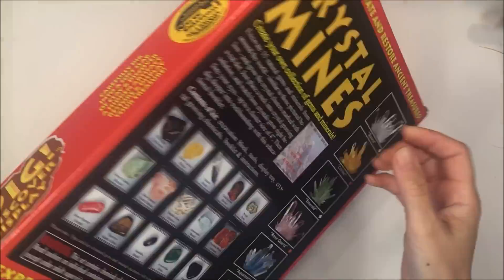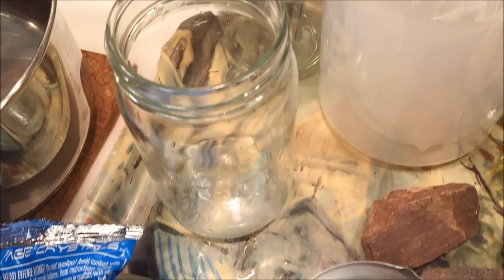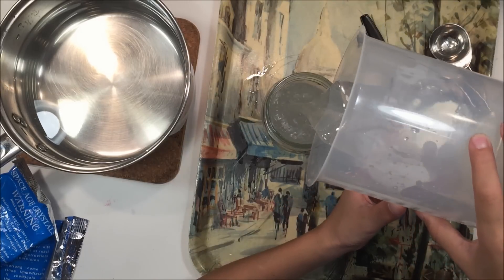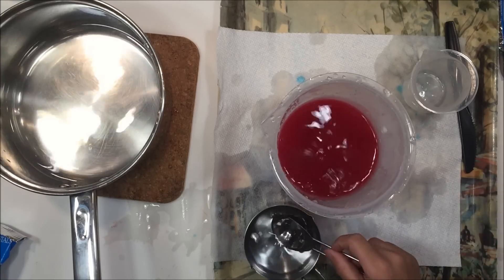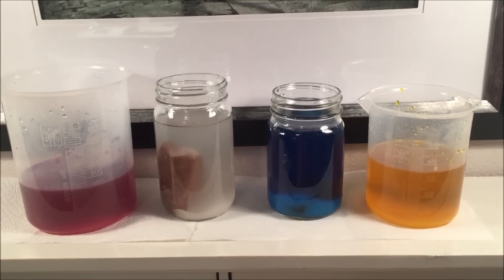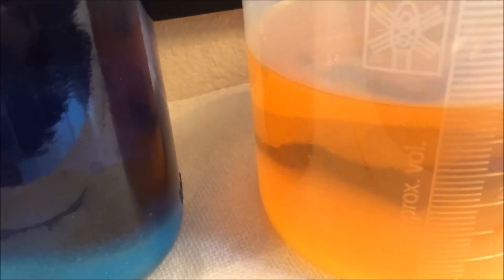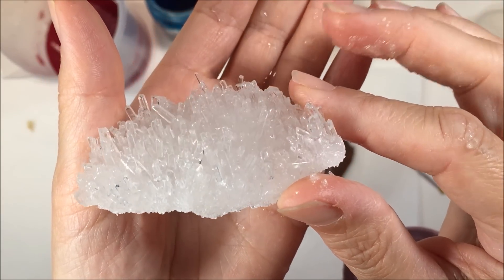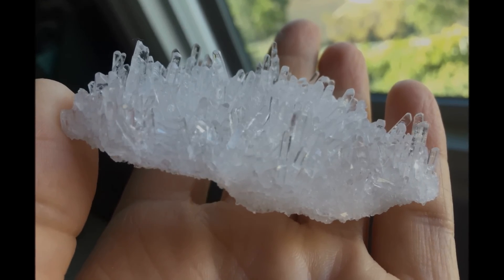Growing Crystals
Our latest Dig! Discover and Display kit is not just for excavating crystals and rocks, it's for growing crystals, too! Each kit comes with two packets of mono-ammonium phosphate. Some packets of salt are dyed with food coloring to mimic crystals found in nature; however, each crystal structure is the same, forming tetragonal crystals. The dye actually washing off the crystals, so if you are not careful when removing the crystals, you might get dye on your hands or clothing, or it might mostly wash away if you run the crystals under water.  It's also imperative that you follow the direction precisely or your crystals may not grow. Though we warmed our water to the correct temperature, it's possible some of our crystals didn't grow as spectacularly as the clear ones because by the time we worked on those crystals the water had cooled down and didn't adequately dissolve the crystal granules as thoroughly as the first batch. We also used glass jars and plastic beakers to grow our crystals rather than clear empty two-liter bottles as recommended in the directions.  Our choices made it harder to see the crystals growing and harder to get the crystals out of the containers. In the end, the clear crystals seemed to grow the best, but the yellow ones were the thickest. The blue ones made a poor showing and the pink ones were pretty nice. Overall, we all enjoyed the whole process.